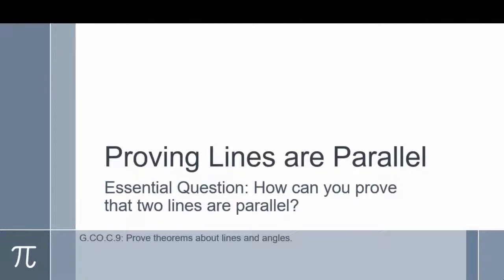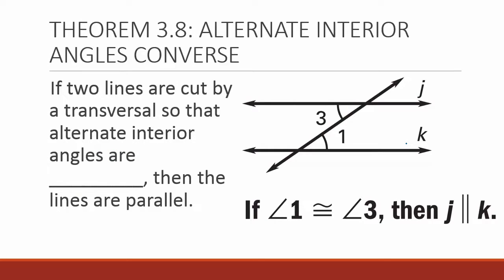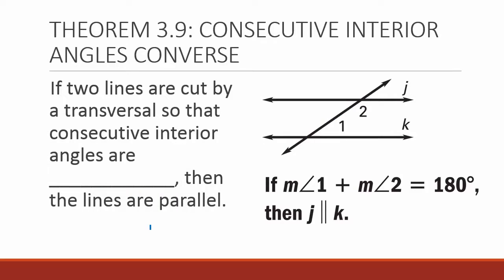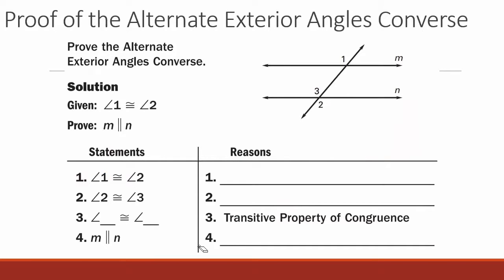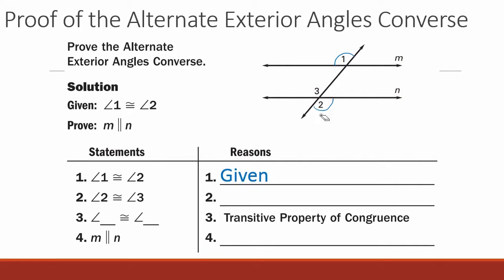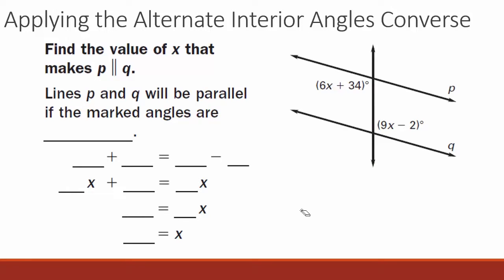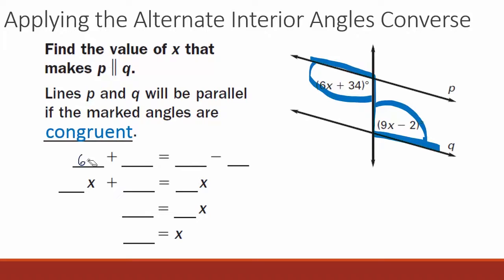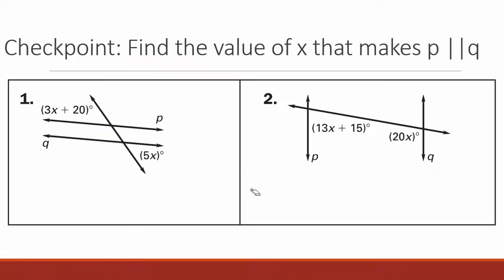Proving Lines are Parallel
Essential Question: How can you prove that two lines are parallel?